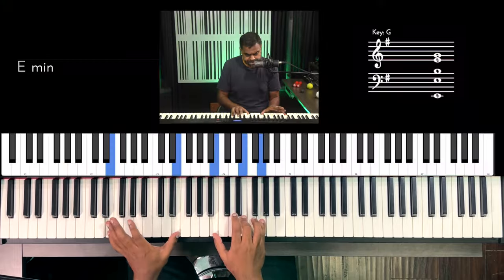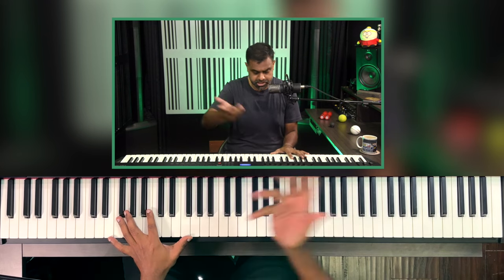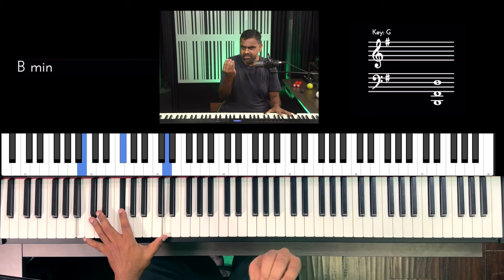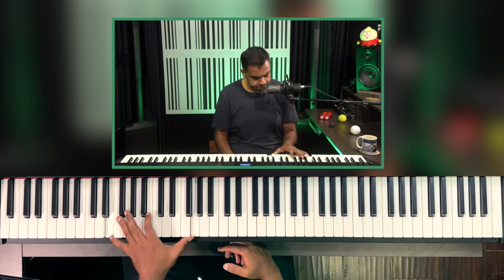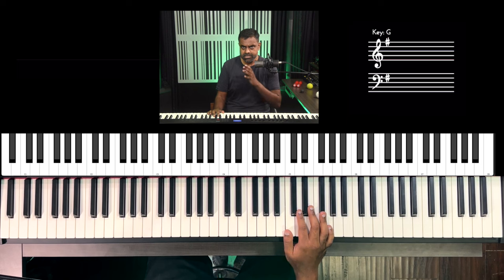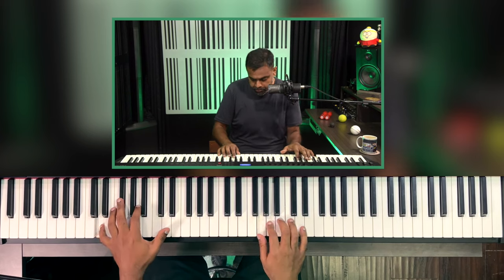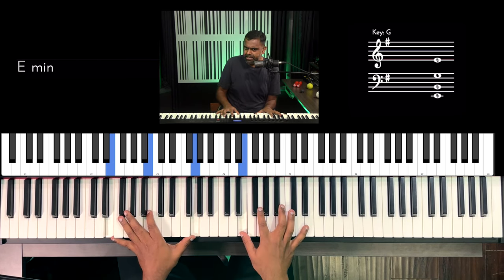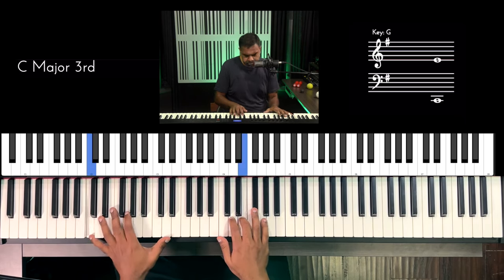A HELPFUL exercise to Practice🤘🏽Rock & Pop Piano 🎹 with both hands 🙌🏽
The Piano is one of the most versatile instruments you will ever find. In this lesson, I attempt to help you practice an exercise with an iconic rock rhythm pattern in the left hand with open voiced chords. In the Right Hand with learn 5 catchy pop melodies which you can use to develop your hand independence on the Piano.

👨🏽‍🎤I love making Rock Music. Do listen to my Riffs

00:00 Performance
00:32 Introduction
01:51 Chord Progression
03:08 Chords on Left Hand
03:46 Power Chord Arpeggio
05:47 Spread Voicing Arpeggio
08:07 Left Hand Pattern with Spread Voicing
11:03  Left Hand Pattern with Power Chord
12:00 Introducing Melody to Right Hand
14:42 MELODY 1
17:52 MELODY 2
21:05 MELODY 3
25:30 MELODY 4
29:05 MELODY 5 (Drive by Incubus)
32:45 RECAP